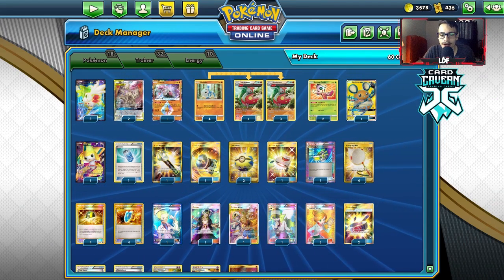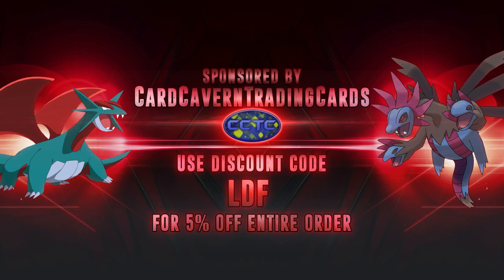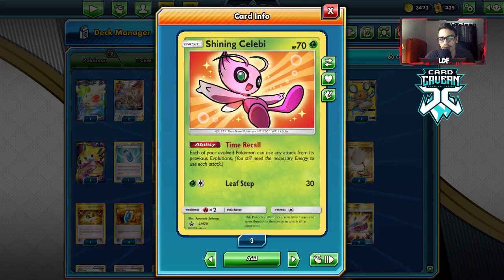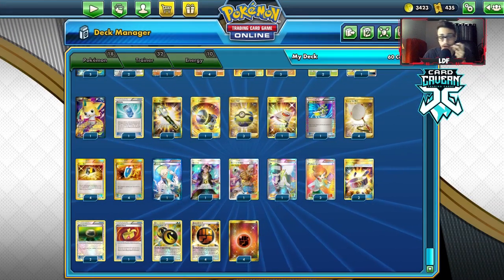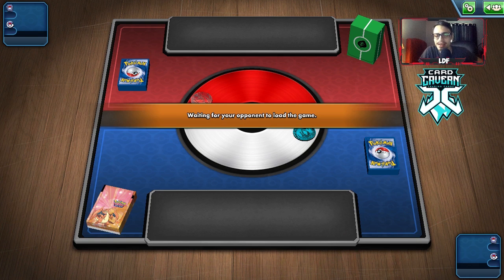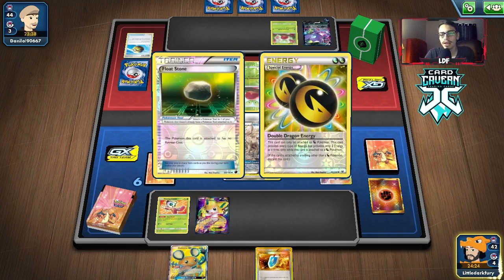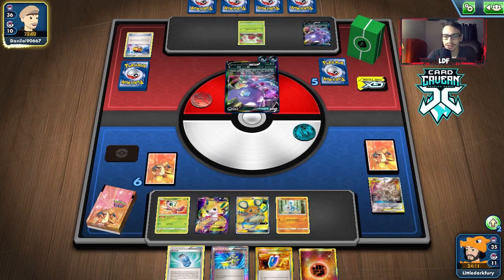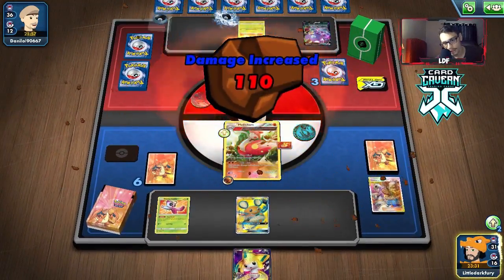Attack Twice & Take Extra Prizes w/ADP/Medicham! Expanded Format PTCGO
In today’s ptcgo video we go into Expanded again to play a powerful ADP/Medicham deck which is a bit faster now thanks to Scoop Up Net to help dig through your deck to find Turn 1 Double Dragon Energy! This deck can take extra prizes and can attack twice with Medicham!

#Pokémon - 18

* 3 Shaymin-EX ROS 106
* 2 Arceus & Dialga & Palkia-GX CEC 221
* 1 Diancie {*} FLI 74
* 4 Meditite UNM 109
* 4 Medicham PRC 81
* 2 Shining Celebi PR-SM 79
* 1 Dedenne-GX UNB 195
* 1 Jirachi-EX PLB 98

* 1 Rescue Stretcher BUS 165
* 4 Ultra Ball PLF 122
* 3 Professor Juniper PLF 116
* 1 Great Catcher CEC 264
* 1 Colress PLS 135
* 1 Evosoda XY 116
* 1 Scoop Up Cyclone PLB 95
* 4 Scoop Up Net RCL 207
* 4 VS Seeker ROS 110
* 1 Guzma BUS 143
* 2 Choice Band BUS 162
* 1 Field Blower GRI 163
* 1 N NVI 101
* 2 Float Stone PLF 99
* 3 Quick Ball SSH 216
* 1 Muscle Band XY 121
* 1 Guzma & Hala CEC 229

#Energy - 10

* 2 Double Dragon Energy ROS 97
* 4 Fighting Energy GRI 169
* 4 Strong Energy FFI 104